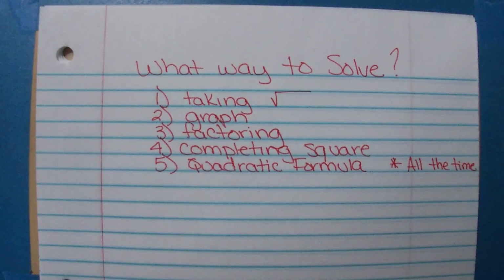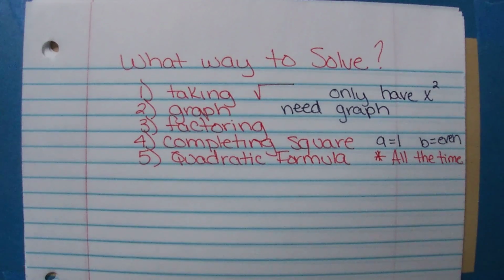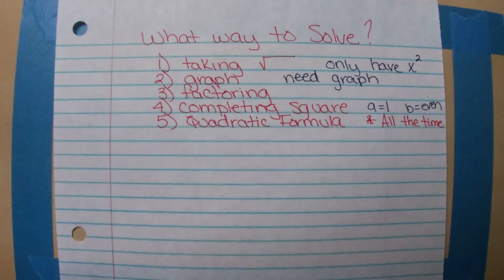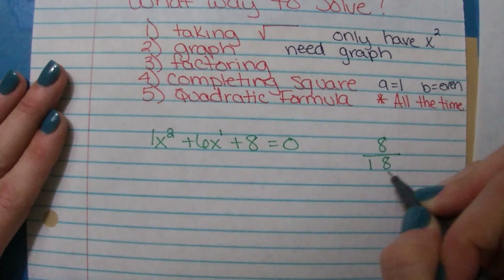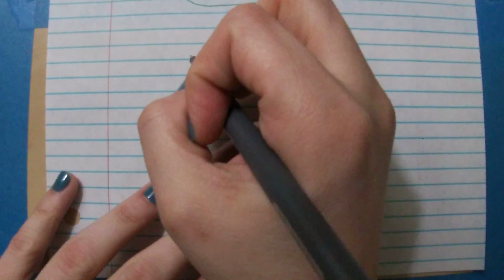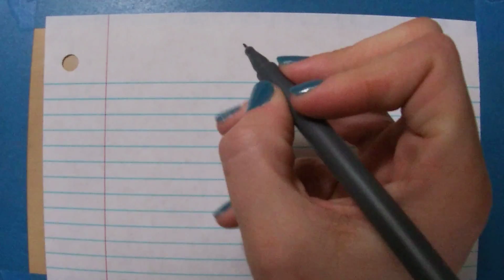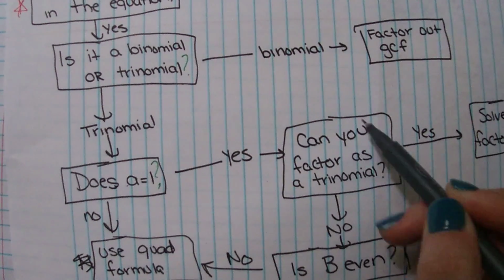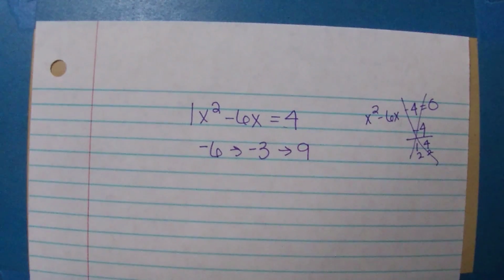What to use when Quadratics